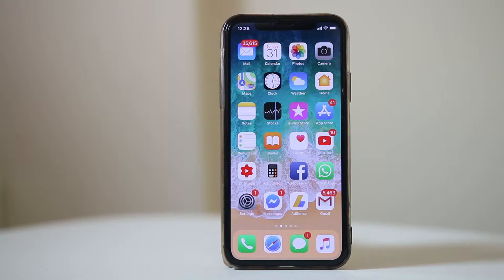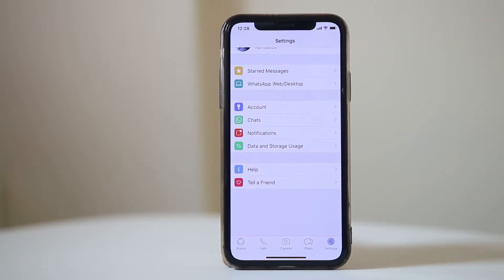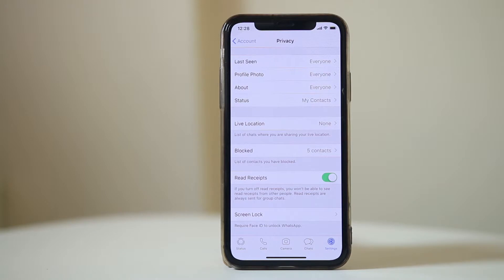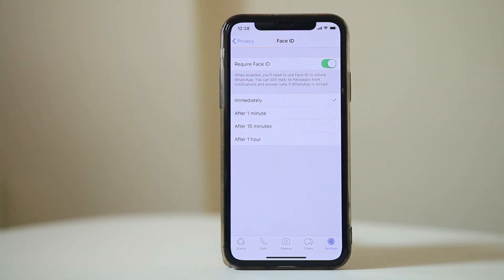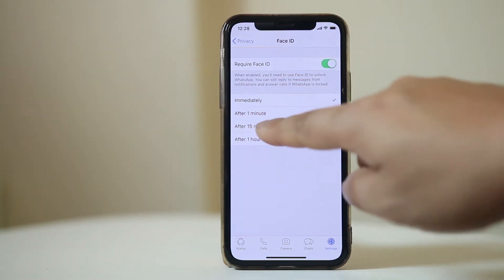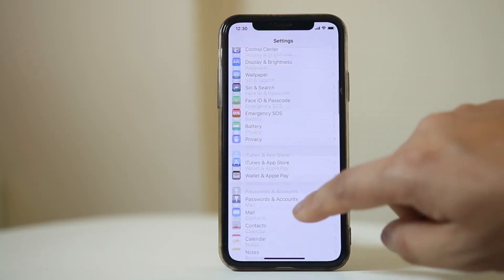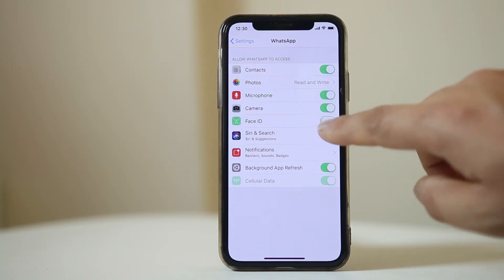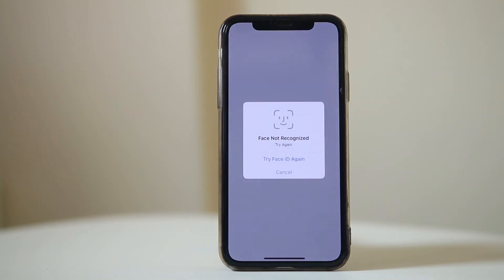How to lock WhatsApp in iPhone x/XR/XS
Lock WhatsApp with Face id

This channel is about iOS tutorial and tips.

lock whatsapp in iPhone
whatsapp password
whatsapp security lock
whatsapp lock for iPhone
password protect whatsapp

1. To lock the WhatsApp in your iPhone the first thing you need to make sure is you should activate Face ID in your iPhone.
2. So, once you have activated Face ID in your iPhone then go to "WhatsApp".
3. Tap on the "Settings" icon here.
4. Go to "Accounts".
5. Go to "Privacy".
6. Scroll down and you can see the option "Screen lock".
7. Tap on it and then there is an option "Require Face ID".
8. Select it.
9. So, if you want to immediately lock WhatsApp, select "Immediately".
10.If you want to lock WhatsApp after 1 minute, select 1 minute.
11. So, in this way you can lock whatsapp after certain period of time. 12. Now the other thing what you will do is you will close this one.
13. You will go to "Settings".
14. We will scroll down and look for "WhatsApp".
15. Select "WhatsApp" and you need to enable WhatsApp to be able to use Face ID.
16. So, enable this option Face ID.
17. Now let me go ahead and open WhatsApp.
18.Now you can see that WhatsApp requires Face ID to open.